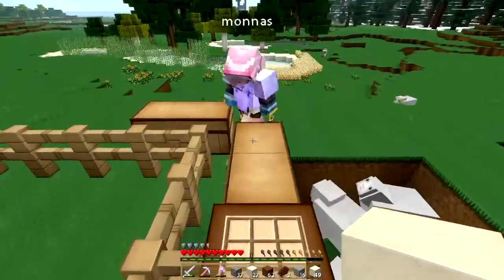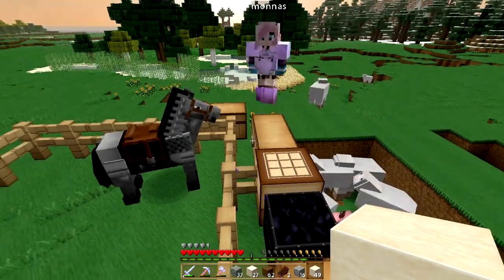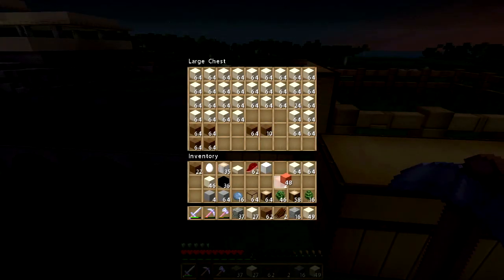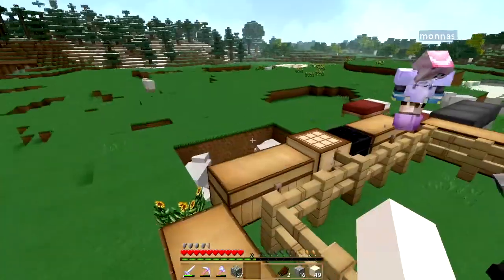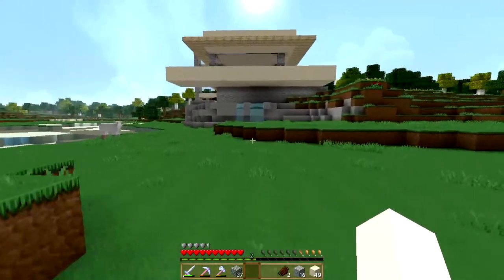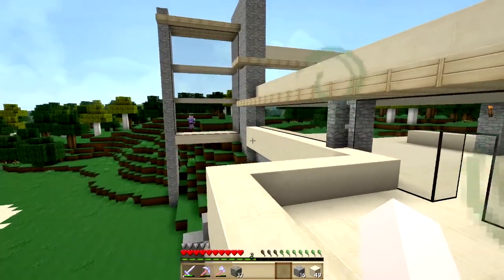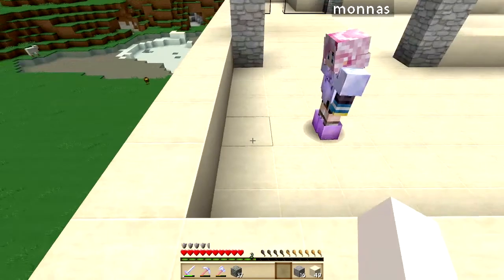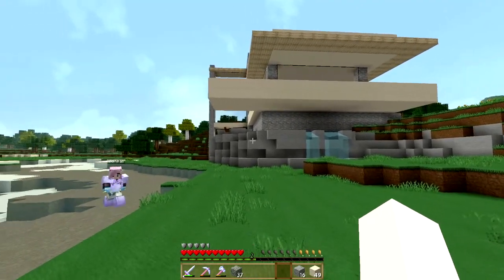Minecraft: Building with Samul and Monnas | Survival Episode 1!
Hey guys welcome to the second series on our channel, names building with Samul and Monnas, this series will be used to build and play minecraft in SMP.

Details about the server can be found there!